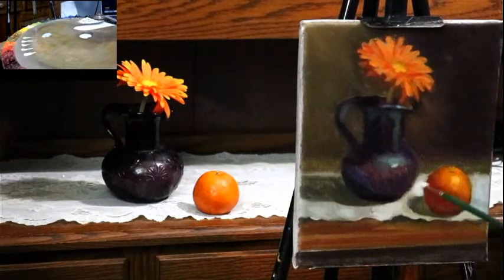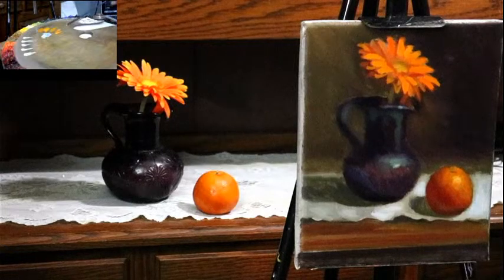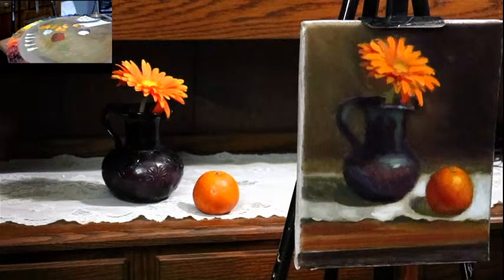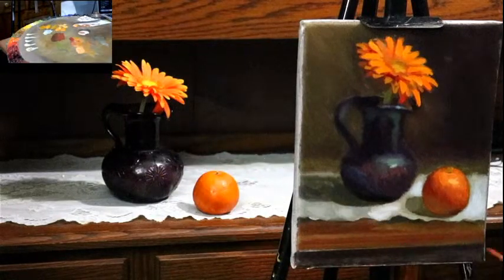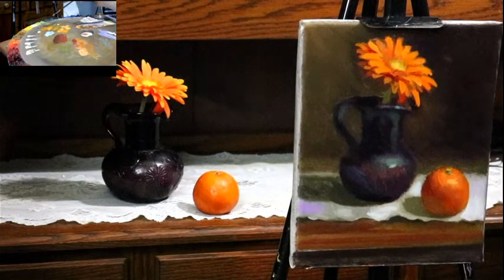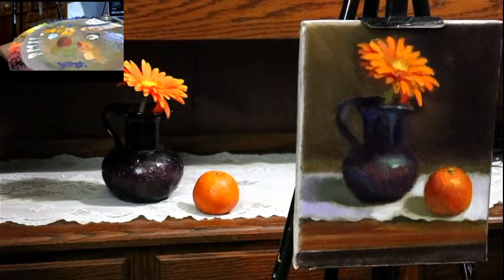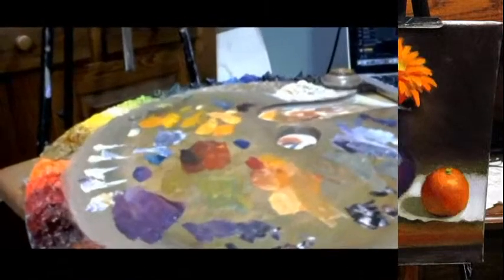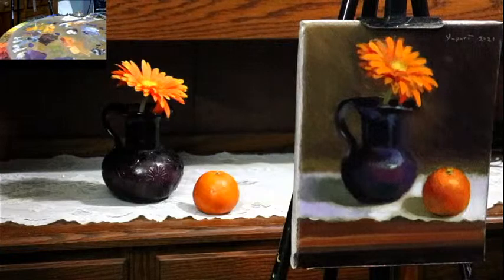Oil Painting LIVE! Still Life Painting Session (Continued)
Want to take online classes and watch LIVE LESSONS for only $20 a month?

List of Colors:
Raw Umber
Burnt Sienna
Transparent Mummy (Rublev)
Alizarin Crimson Lake Extra
Perelyne Red
Cadmium Red Deep (Old Holland)
Cadmium Scarlet
Cadmium Orange
Raw Sienna Deep
Indian Yellow
Yellow Ochre
Cadmium Yellow
Cadmium Yellow Pale
Nickel Yellow
Cinnabar Green Light (Williamsburg Brand)
Cadmium Green Pale
Terre Verte
Viridian
Pthalo Green
Phthalo Turquoise
Cerulean Blue
Cobalt Blue
Ultramarine Blue
Dioxazine Purple
Flake White

Linseed Oil

Brushes

My Favorite Brush Ever:

(outdated as of this video)